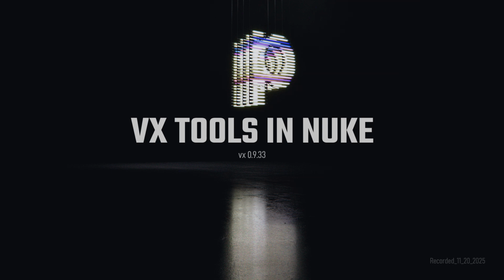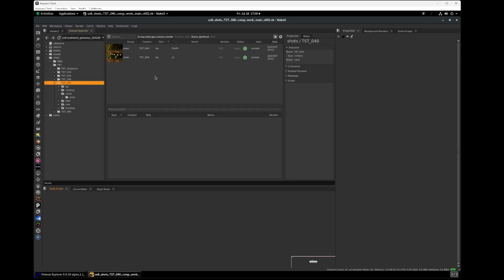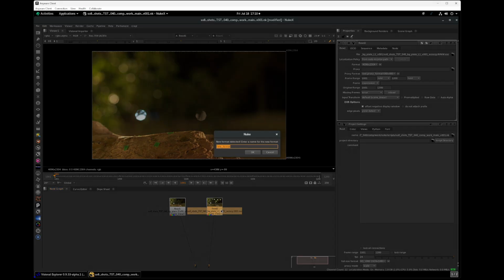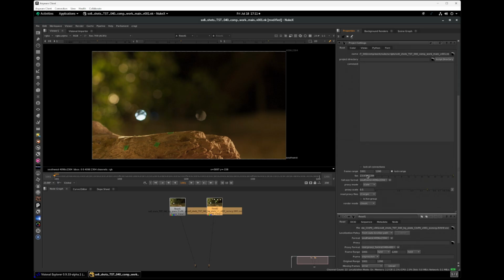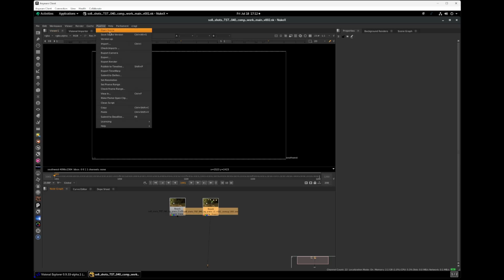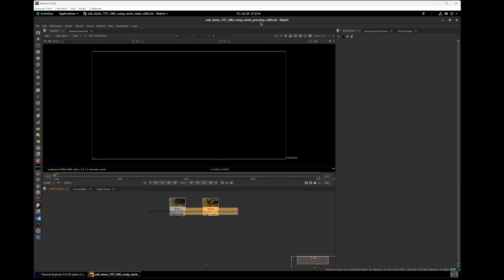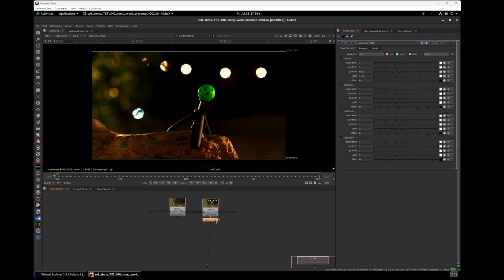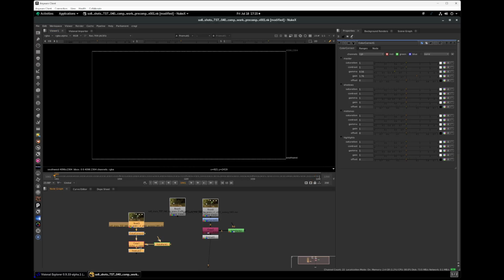Nuke VX Tools 1120a